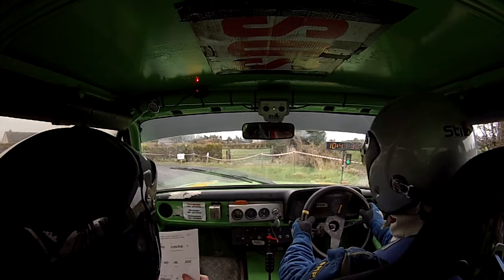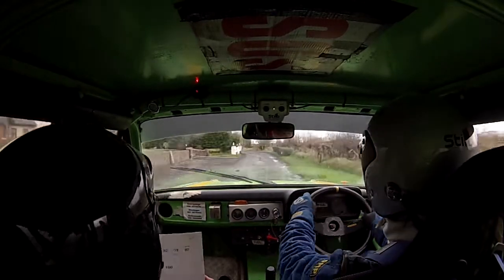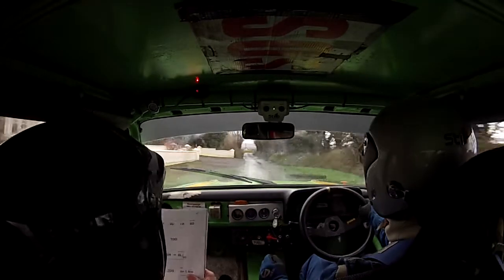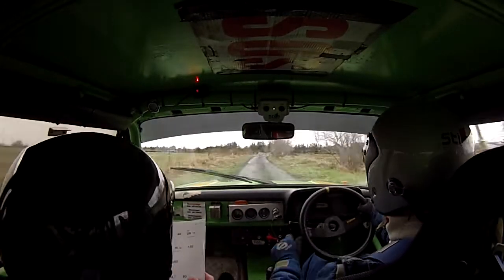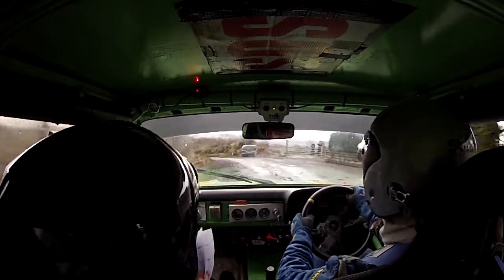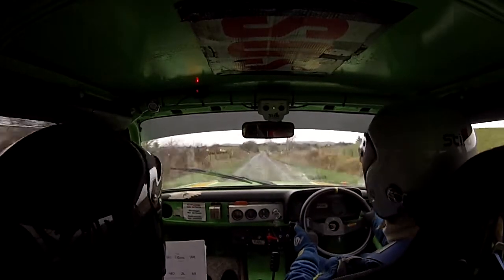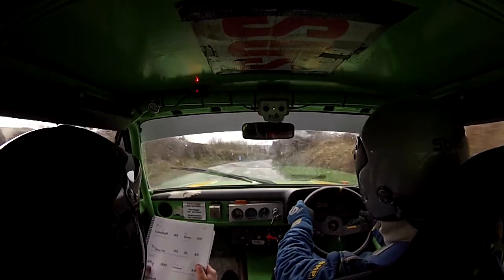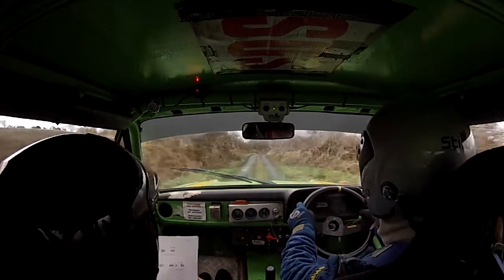Justin Smyth & Sharon Clarke - Mayo Stages Rally Stage 1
Stage 1 of the Mayo Stages Rally 2014 with Justin Smyth and Sharon Clarke in their class 12 Mk2 Escort